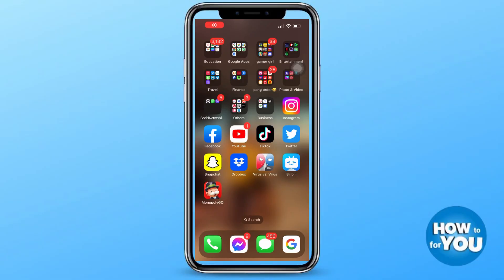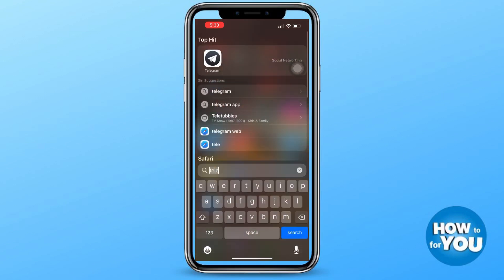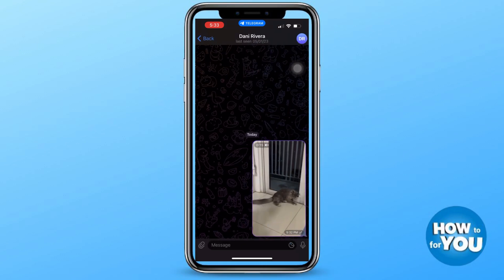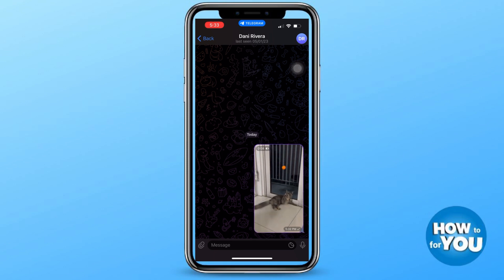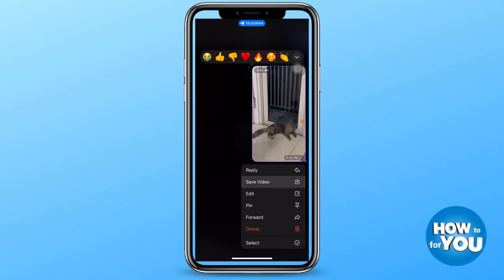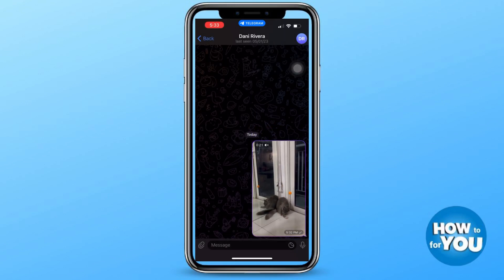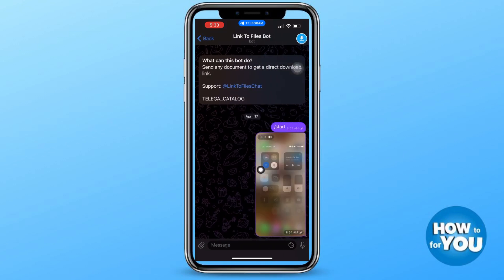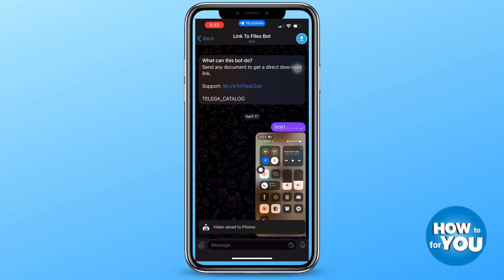How To Download Video From TELEGRAM Private Channel To Gallery! (2023)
In this video, we'll show you the latest method to download videos from a private channel on Telegram and save them directly to your gallery. If you've ever wondered how to keep a copy of those amazing videos shared in private channels, this tutorial is for you!

Telegram is a popular messaging platform that offers a wide range of features, including private channels where users can share exclusive content. However, downloading videos from private channels can be a bit tricky. That's why we're here to guide you through the process with our updated method for 2023.

In this step-by-step tutorial, we'll explain how to access the video in the private channel, regardless of the device you're using - whether it's your smartphone, tablet, or computer. We'll then demonstrate the exact steps to download the video and save it directly to your gallery for easy access and offline viewing.

Our method is safe, reliable, and applicable to both Android and iOS devices. You don't need any special technical skills or third-party applications. We'll utilize the built-in features and options provided by Telegram itself to make the process seamless and convenient.

Downloading videos from private channels on Telegram can be a game-changer, allowing you to keep a personal collection of your favorite content, share it with friends, or watch it anytime, even without an internet connection. With our updated method for 2023, you'll be able to master this process in no time.

So, if you're ready to learn how to download videos from Telegram private channels and save them directly to your gallery, make sure to watch this tutorial until the end. Don't miss out on this opportunity to enhance your Telegram experience and take full control of the content you love.

Let's get started with the ultimate guide on how to download videos from Telegram private channels!